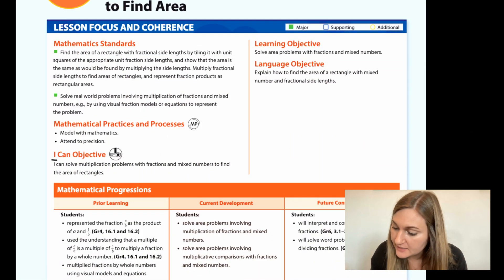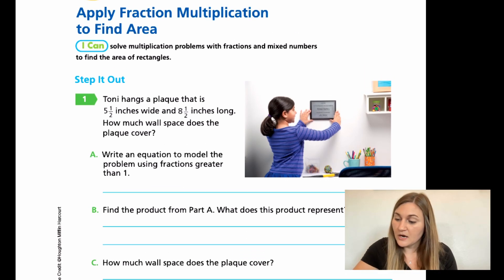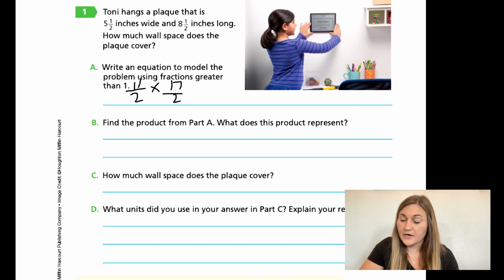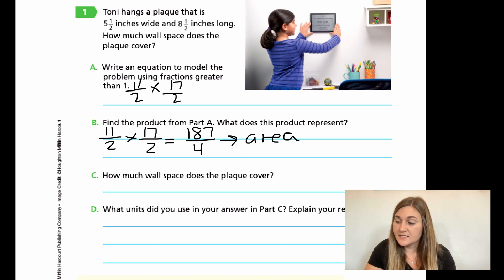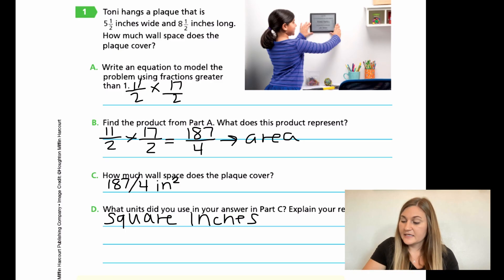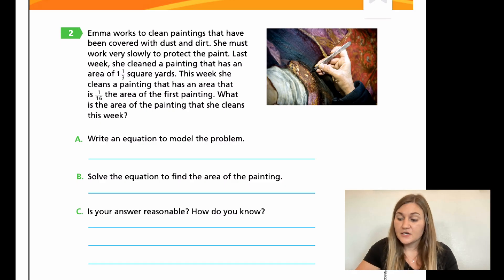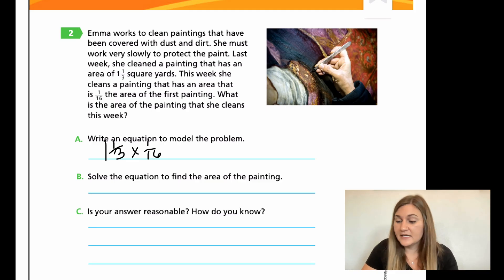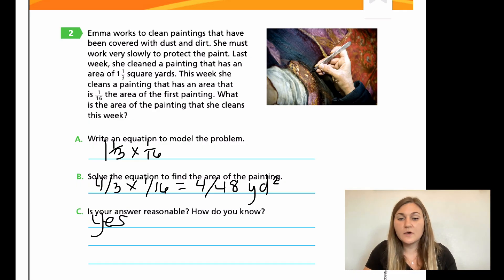Into Math 5th Grade Lesson 9.4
Solve area problems with fractions and mixed numbers.